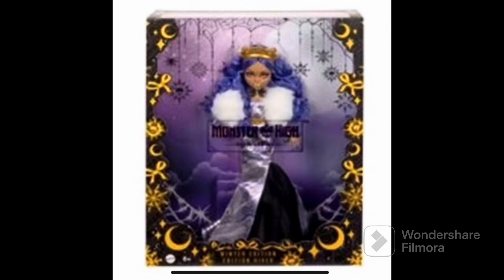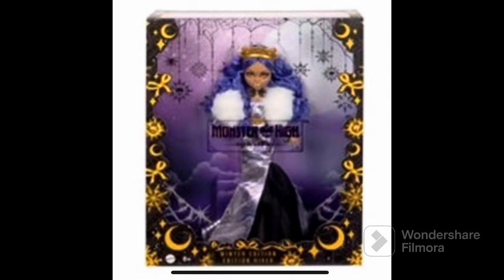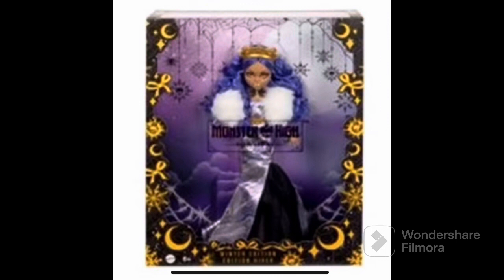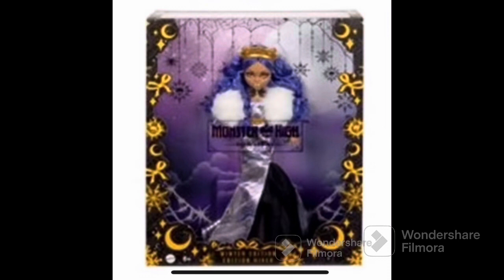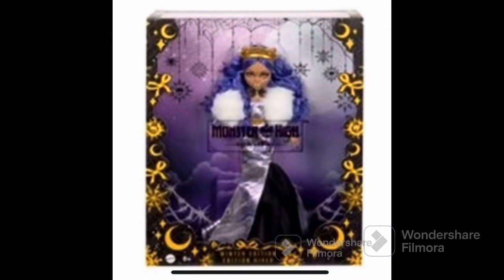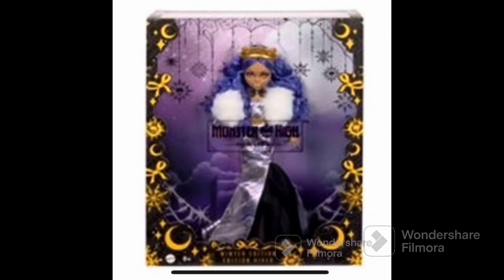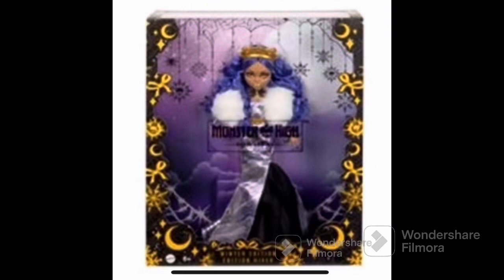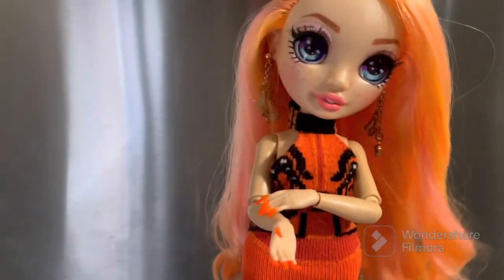MONSTER HIGH NEWS: howliday Clawdeen wolf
Here’s on my thoughts and opinions on the new howliday Clawdeen Wolf doll#monsterhigh